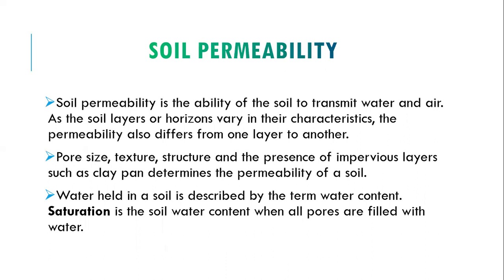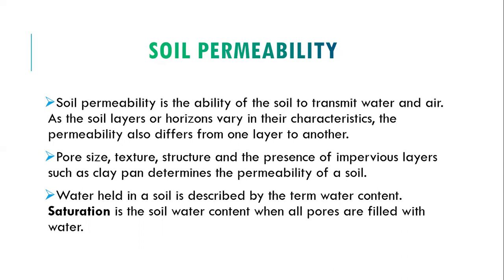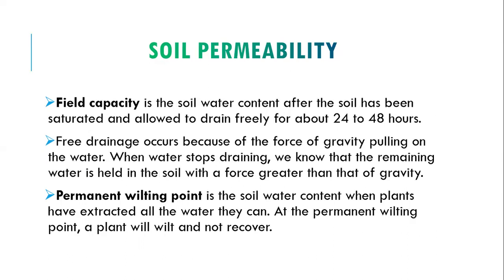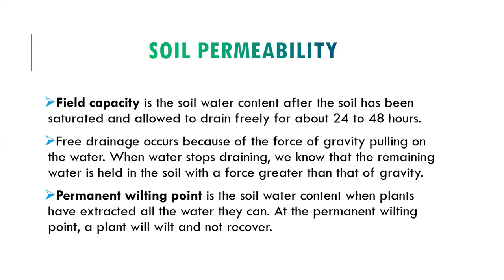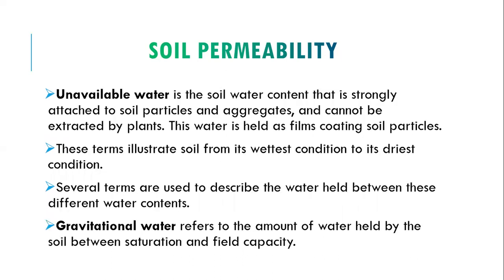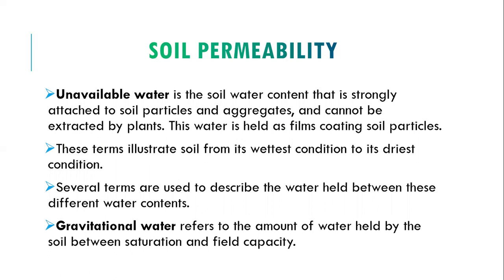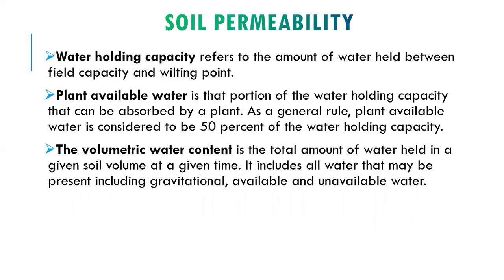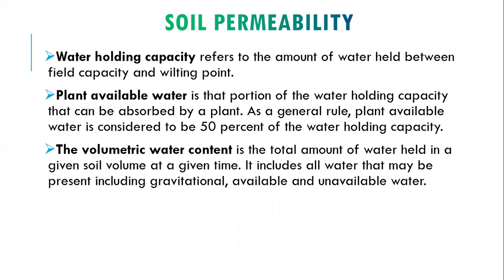Soil Physical Properties | Soil Pore Size & Soil Permeability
Let's see the other two soil physical properties which are
soil pore size and soil permeability.